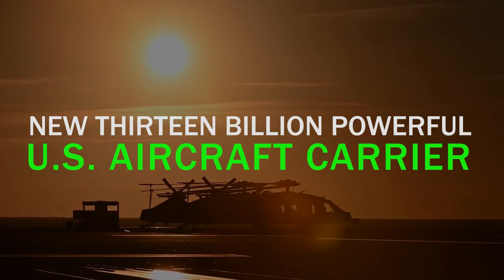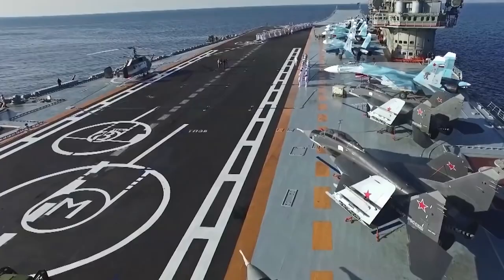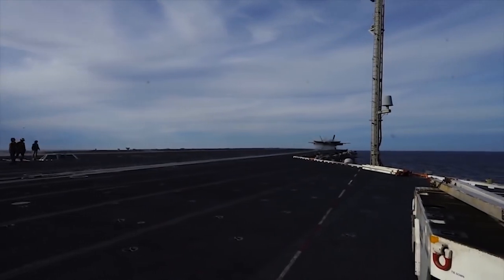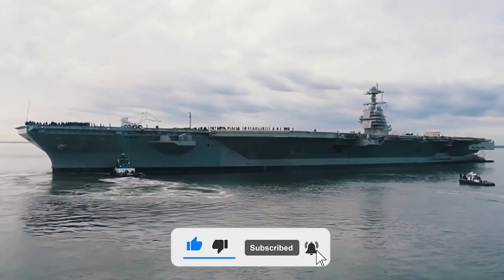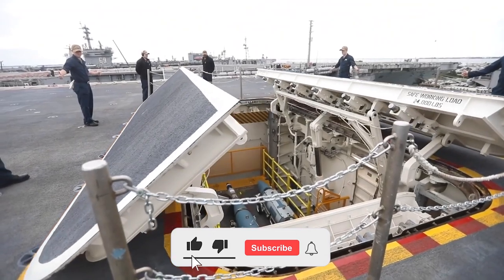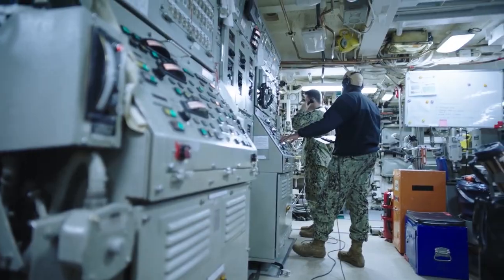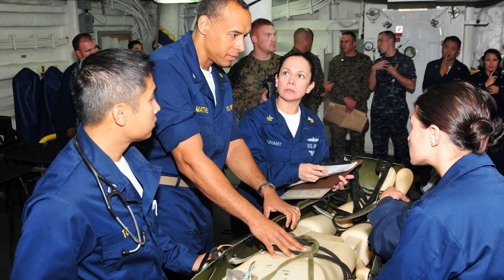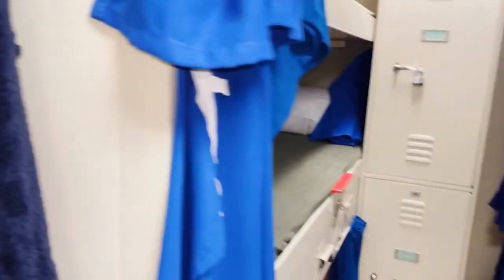13 billion powerful U.S. aircraft carrier!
While Russia is shocked by the loss of its flagship, the cruiser Moskva, the US quietly launched the world's most expensive aircraft carrier, the Gerald R. Ford, at a cost of $13.3 billion, making it one of the most expensive ships ever built.